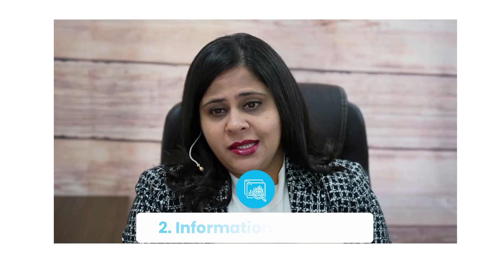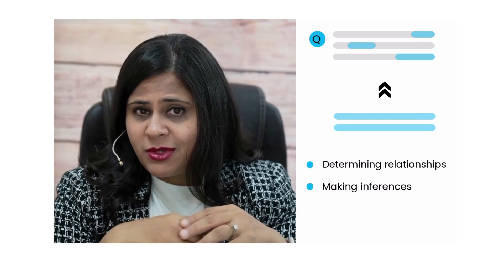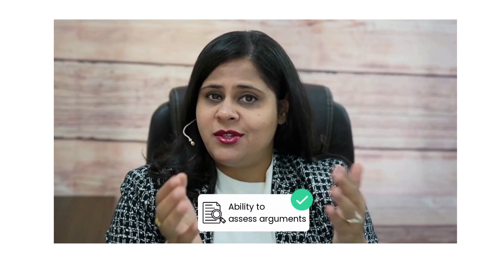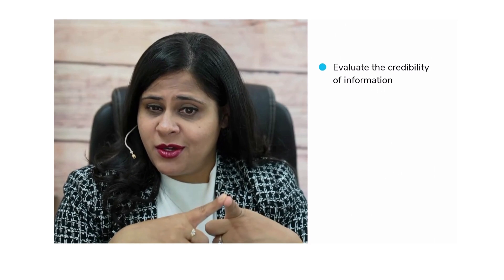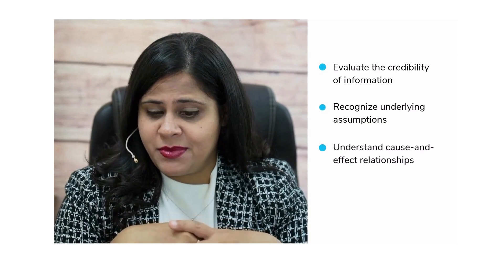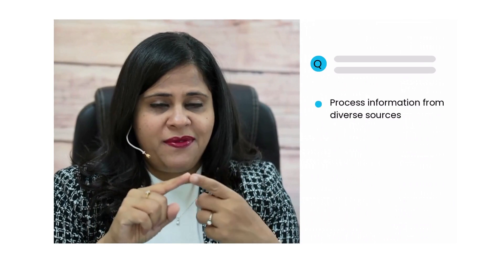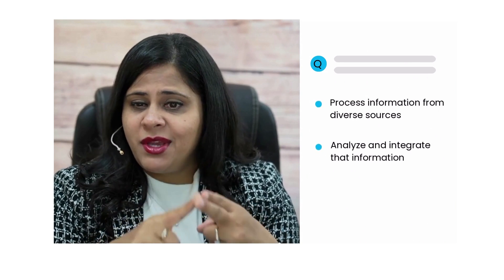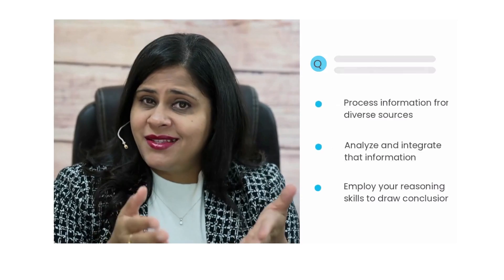Master Multi-Source Reasoning for GMAT Focus Edition: Essential Skills for Success with e-GMAT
What's Inside: MSR course comprises four modules, each strategically crafted to cover crucial aspects which will test the following skills of the test-takers:

1. Data Interpretation and Analysis: Enhance your ability to comprehend, interpret, and dissect complex information from various sources like text, tables, and charts. Learn to identify connections, distinguish essential details, and spot disparities with ease.

2. Information Synthesis: Go beyond understanding individual data pieces. Acquire the skill to create a comprehensive picture by combining different data points. Make precise inferences and select the right approach to solve problems based on synthesized information.

3. Critical Reasoning: Hone your ability to assess arguments, construct logical inferences, and draw suitable conclusions. Utilize logic and reasoning to evaluate the credibility of information and recognize underlying assumptions and cause-effect relationships.

4. Decision Making: Apply all the learned skills to make considered decisions or choices. Select the most suitable and effective solution from multiple options within the complex and data-rich context of MSR data sets.

Read our blog article on our MSR course to gain more insights

Elevate Your Data Insights Skills by mastering MSR challenges with effective information processing, analysis, integration, and reasoning. Acquire the expertise to make informed, data-driven decisions in real-world business scenarios.

Enroll in the e-GMAT course to strengthen your cognitive abilities and conquer GMAT Focus Edition with confidence!

Chapters:

0:00 – Introduction to the MSR Skills tested on the GMAT
0:15 – Skill -1: Data Interpretation and Analysis
0:42 – Skill -2: Information Synthesis
1:11 – Skill -3: Critical Reasoning
1:46 – Skill -4: Decision Making